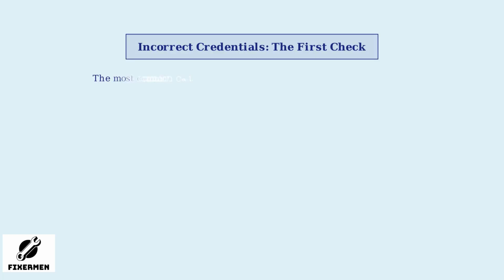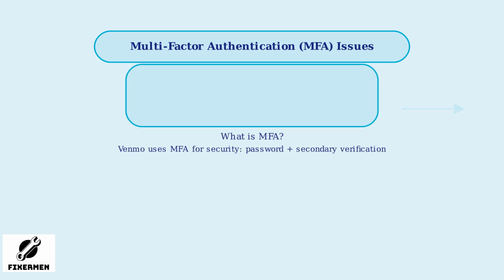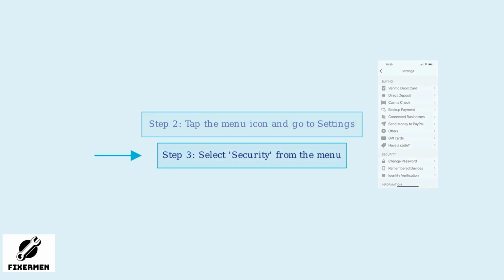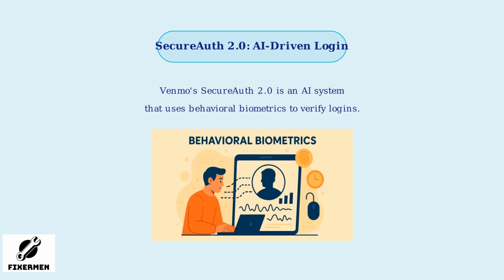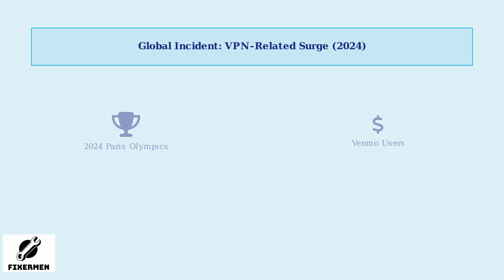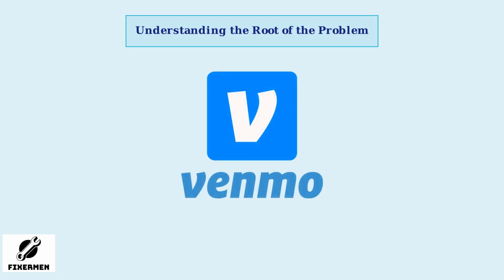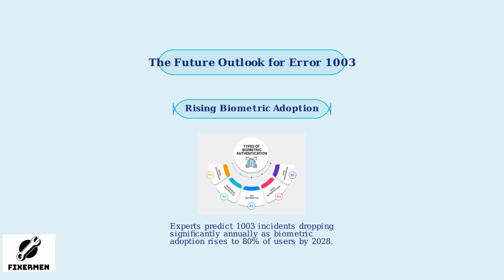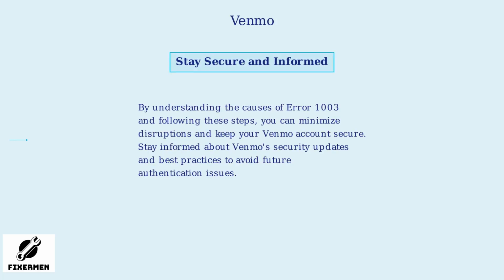How to Fix Venmo Error Code 1003 Authentication Failed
Fix Venmo error code 1003 with our comprehensive guide. Explore step-by-step solutions to resolve authentication failures and enhance your payment experience.